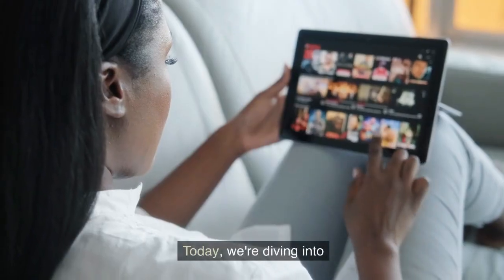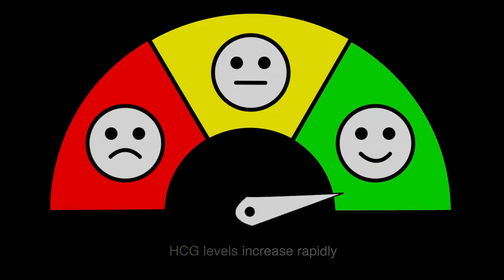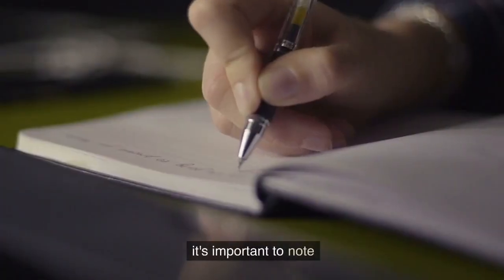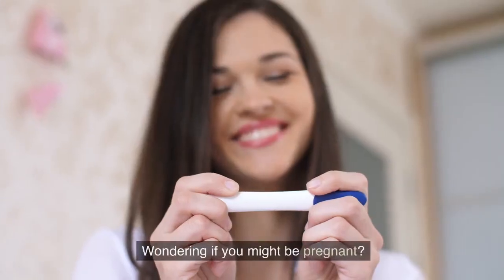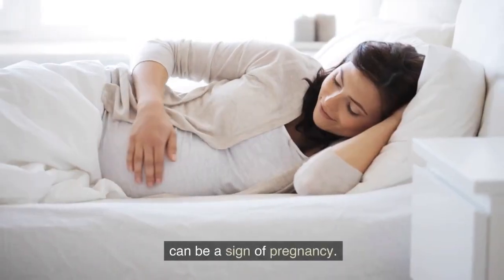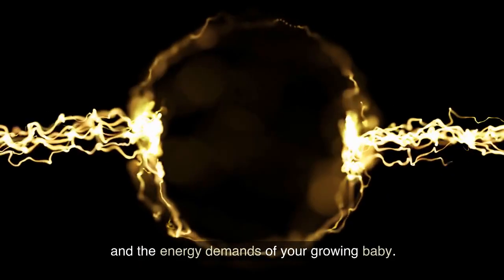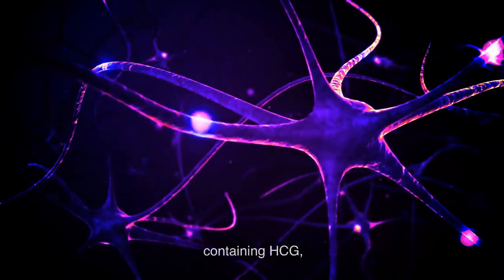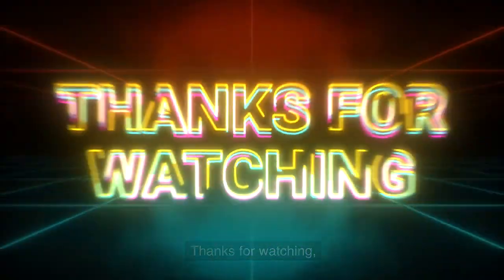Demystifying HCG Pregnancy Test Levels: What You MUST Know!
In this captivating video, we're delving into the captivating world of pregnancy tests, focusing on the vital aspect of HCG pregnancy test levels. Wondering how these tests work and what those levels signify? Stick around as we take you on a step-by-step journey, unraveling the mysteries and equipping you with all the information you need! Let's dive in and get started!